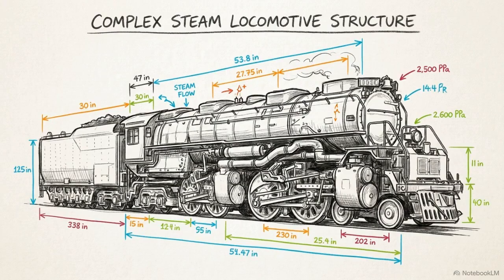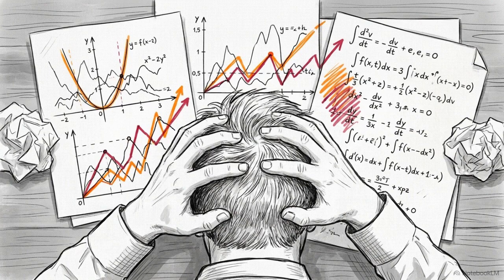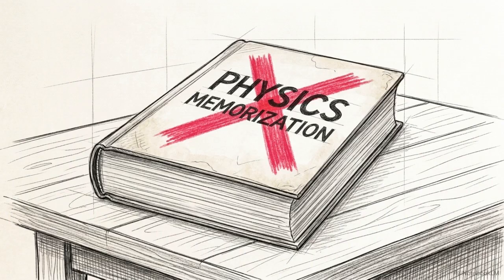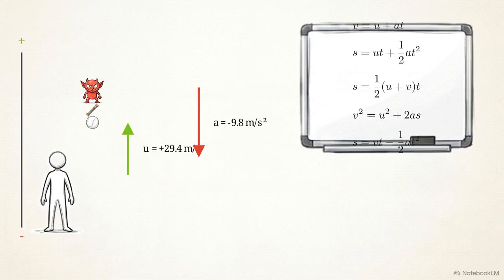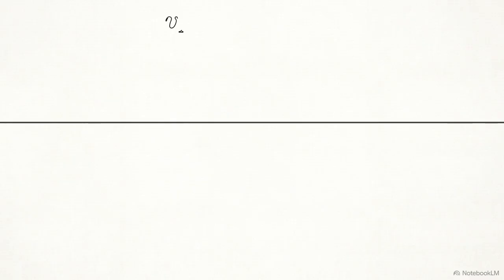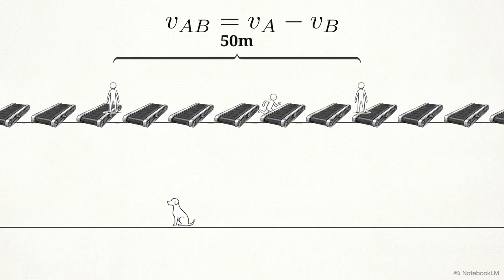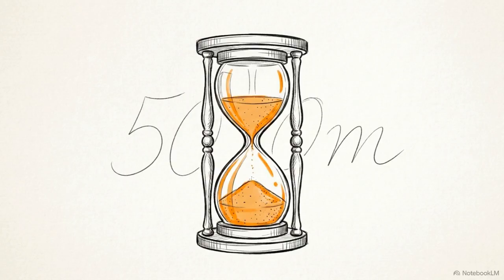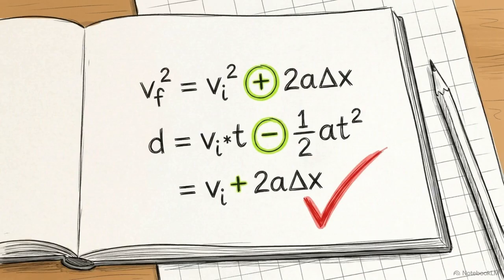Motion in Straight Line |Class 11th Physics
📘 Motion in a Straight Line | Class 11 Physics | Complete Chapter Introduction 🚀

Master the basics of Motion in a Straight Line (Class 11 Physics) in just 4 minutes! In this video, you'll learn the fundamental concepts of kinematics in an easy and intuitive way, making it perfect for CBSE students, NEET, JEE, and anyone starting Class 11 Physics.

🎯 In this video, you'll learn:

What is Motion in a Straight Line?

Whether you're preparing for CBSE Board Exams, JEE Main, or NEET, this quick revision will help you build a strong foundation in Physics.

📚 More Physics Videos Coming Soon!